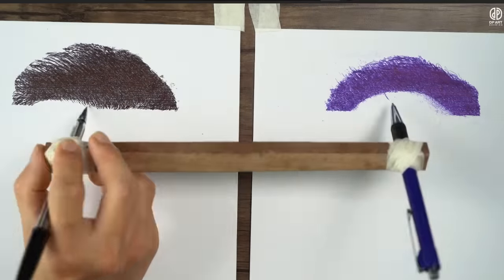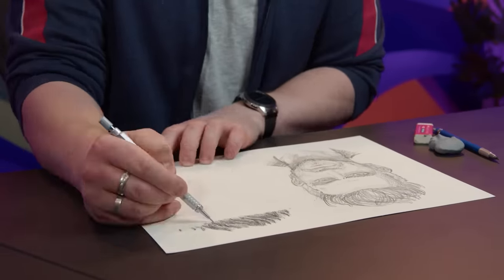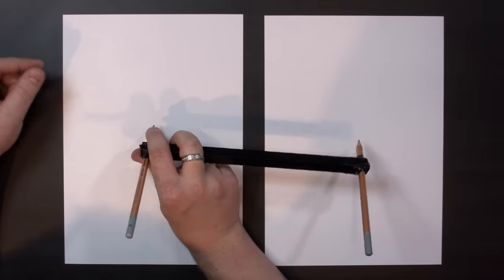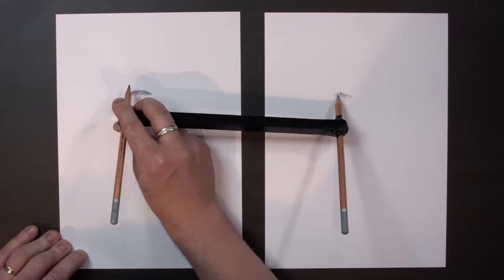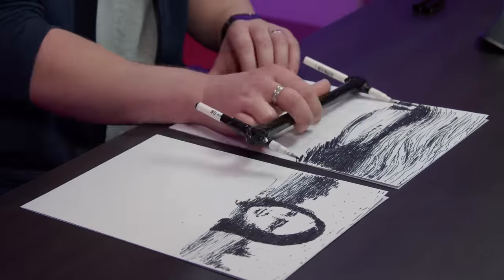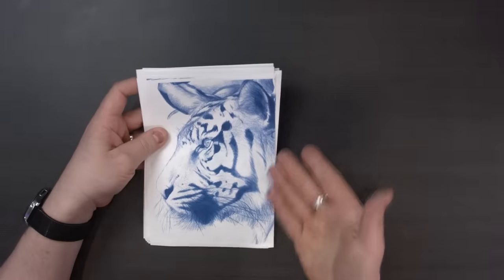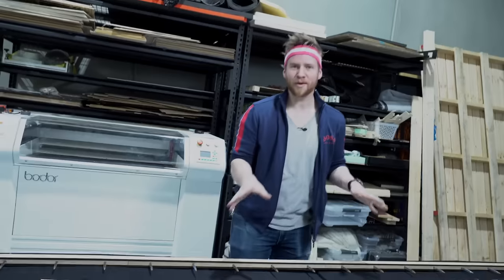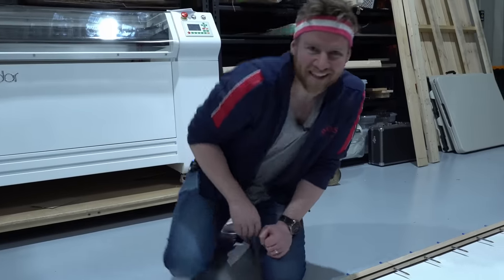how many can I draw AT ONCE?...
JAZZA'S OFFICIAL SOCIALS! - Follow/Sub ↴